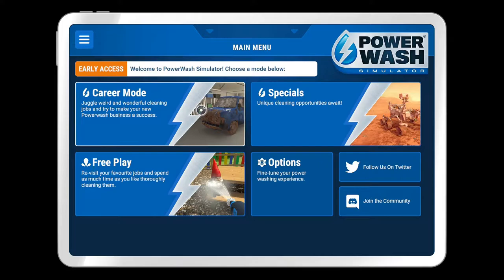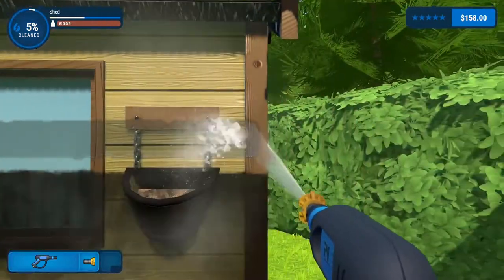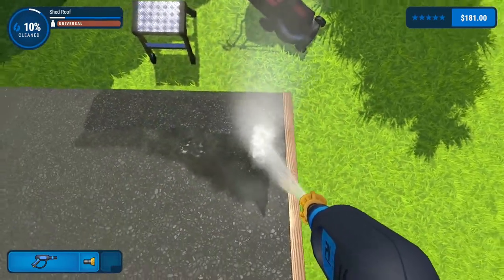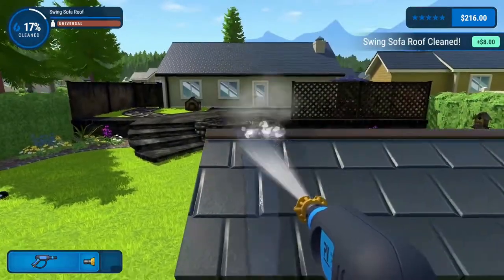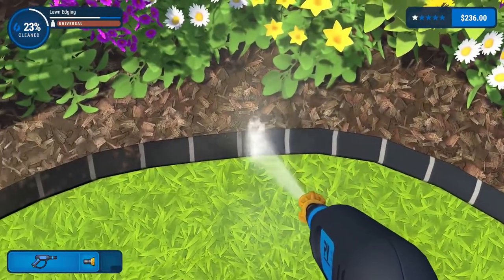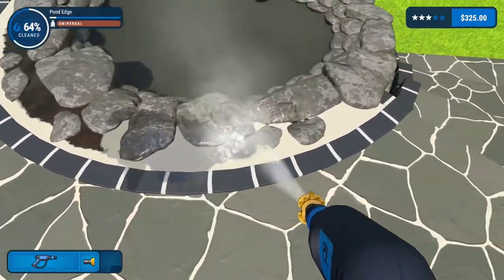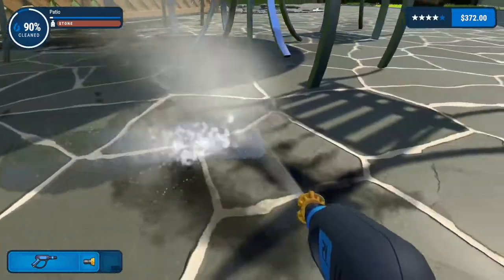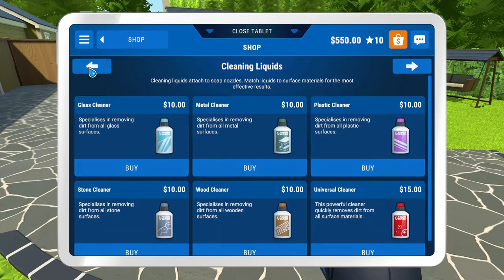Garden From Hell - PowerWash Simulator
well this turned out to be a much longer video than i expected, who knew it would take so long to wash a garden but i have to say, i love the noises the washer makes on those different surfaces, it really is soothing.